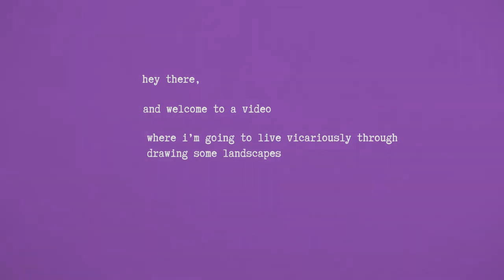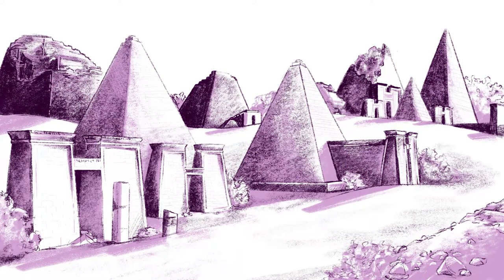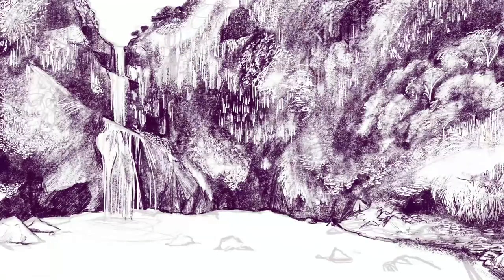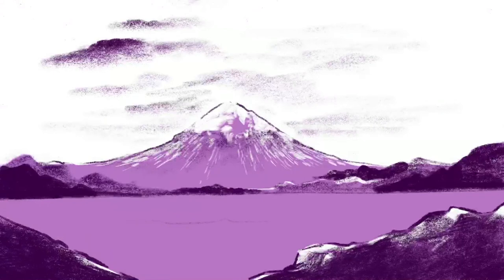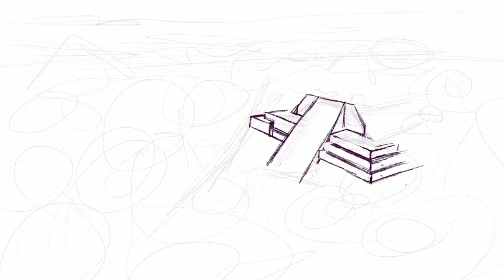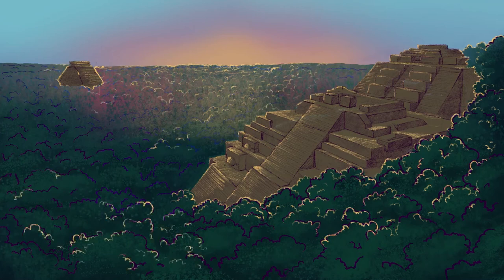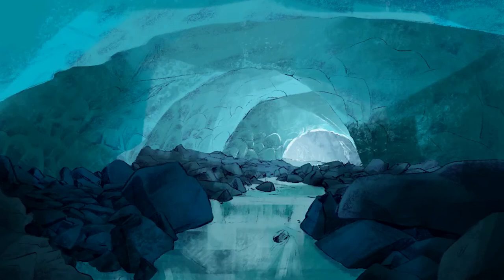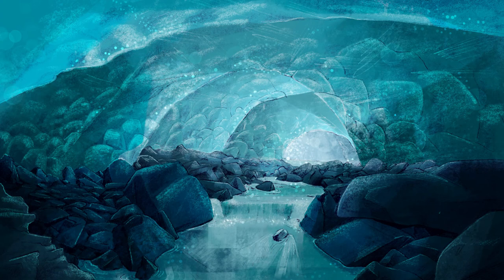Places I'd Like To Visit || PROCREATE COMPILATION #4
"When preparing to travel, lay out all your clothes and all your money. Then take half the clothes and twice the money." -Susan Heller